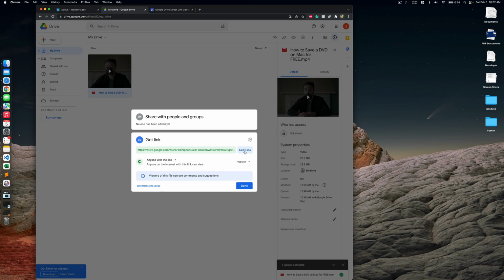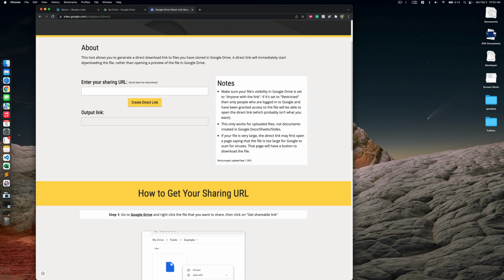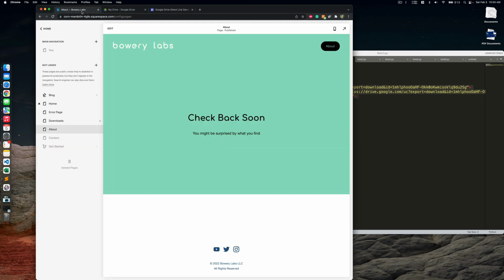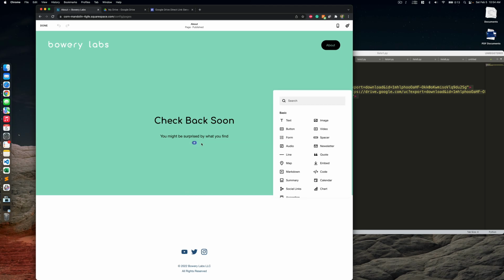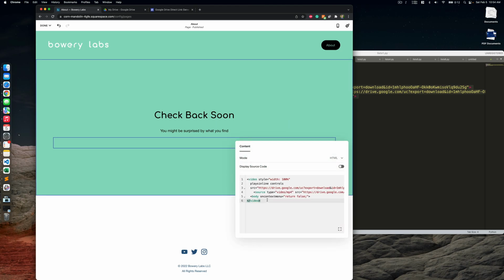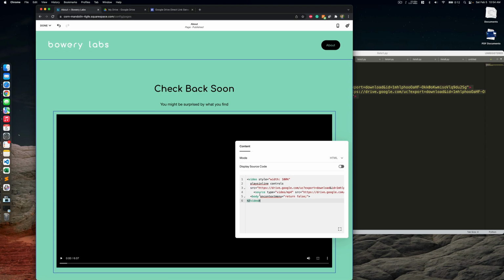How to Add Videos Without Limits in Squarespace (Without YouTube)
This video is a follow-up to my previous video on how to embed an mp4 video in Squarespace directly, without having to use YouTube or Vimeo. Squarespace has a max limit of 20MB for files uploaded to their platform. In this video, I will show you how to get around this limitation.